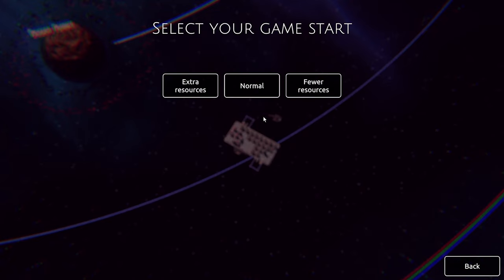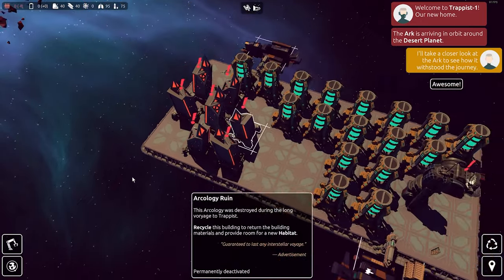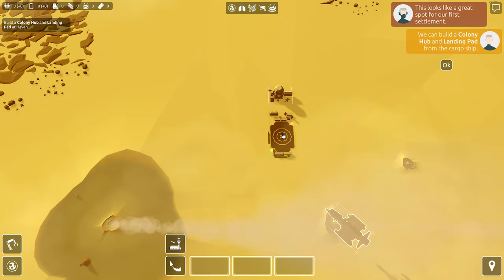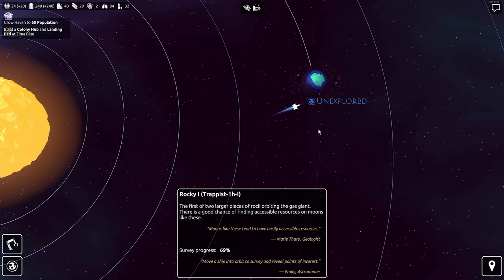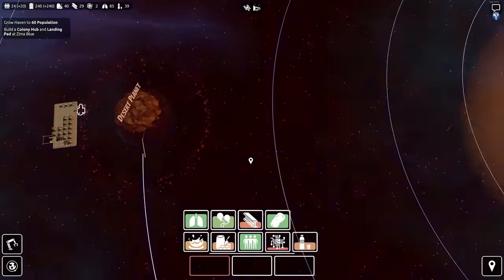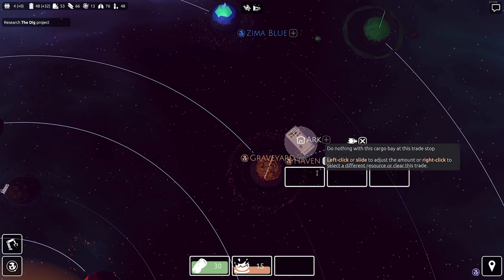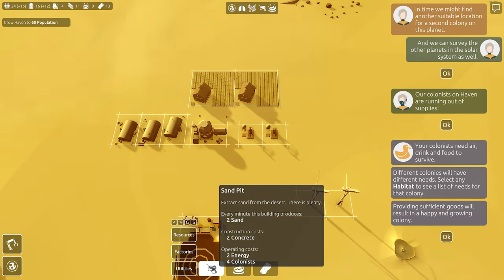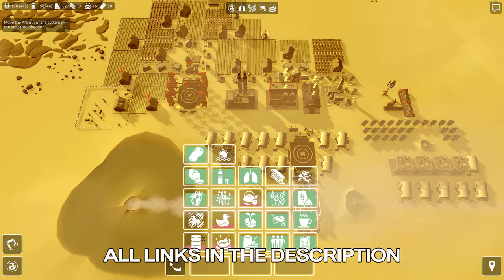Trappist - Maximum Review - Minimum Spoilers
Welcome to Trappist-1, 40.7 light-years from Earth. Fly your Ark, a colossal spaceship and mobile base. Explore the solar system and establish thriving colonies. Uncover the mysteries of Trappist in this story-driven colony builder.

I hope you enjoy this review, i try to keep all my reviews spoiler free as possible! Also this is just MY opinion, please do check out other views on the game and demo if available to help make up your mind!